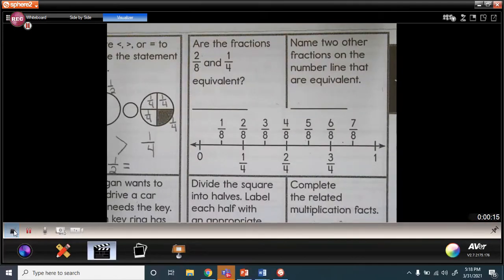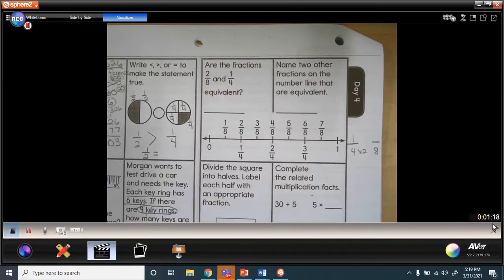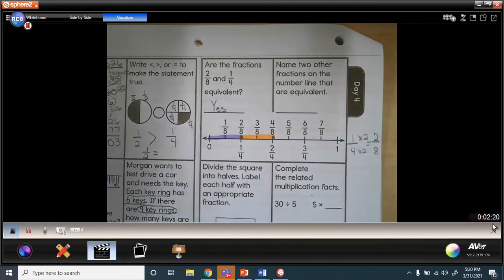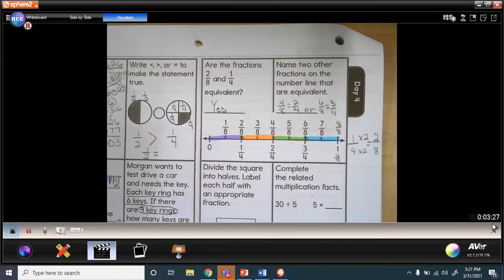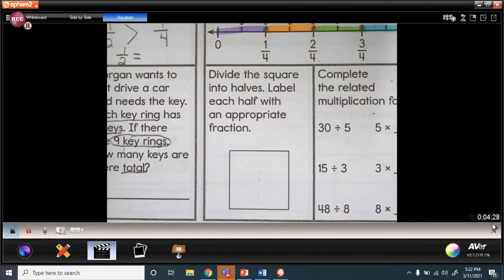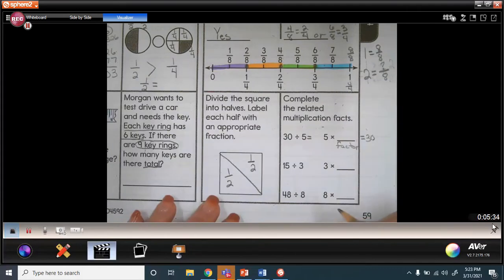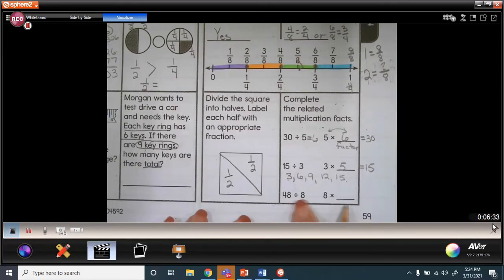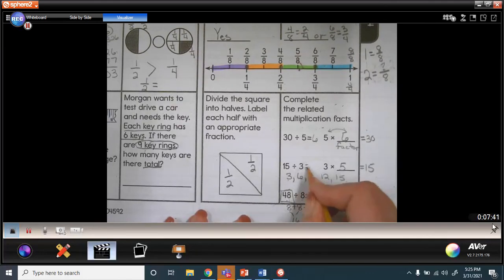DMA Week 26 Day 4